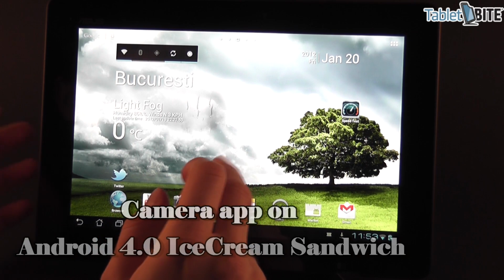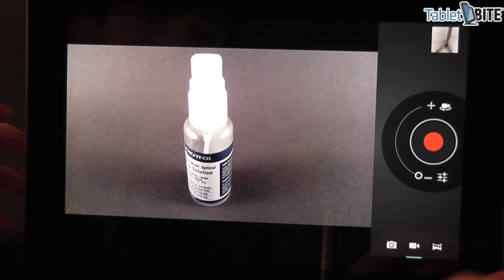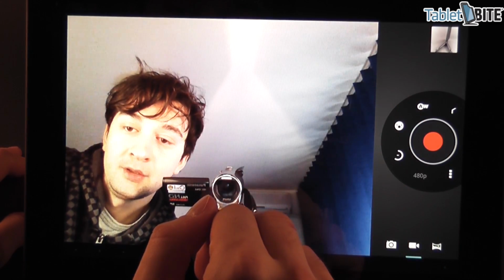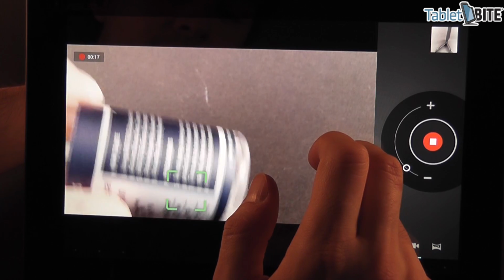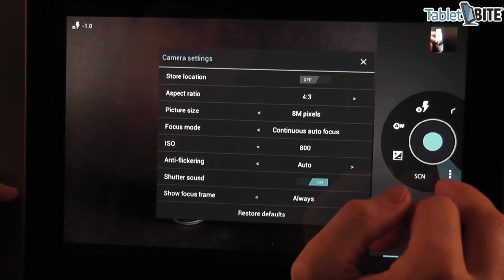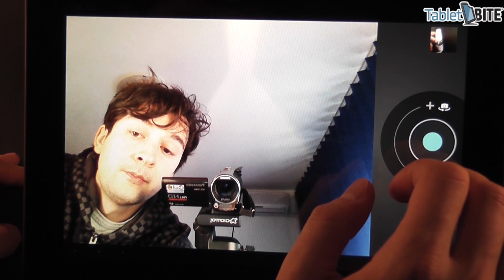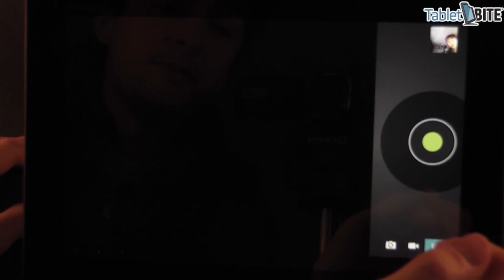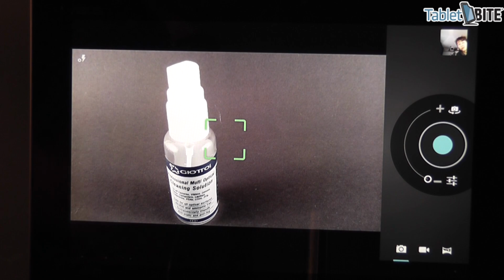Camera options on Android 4.0, on the Asus Transformer Prime tablet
Taking a thorough look at all the camera options on features of Android 4 IceCream Sandwich on the Asus EEE Pad Tansformer Prime TF201 tablet, that offers a 8 MPx camera on the back and flash, plus a 1.3 MPx front-facing camera.

We\re talking about all the options in the menus, effects, shooting modes (picture, video, panorama) and more.